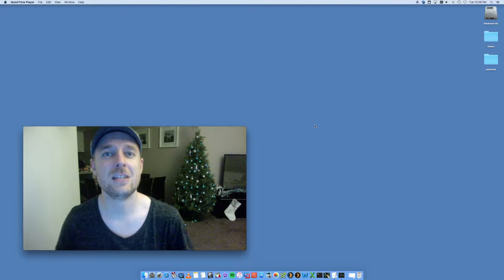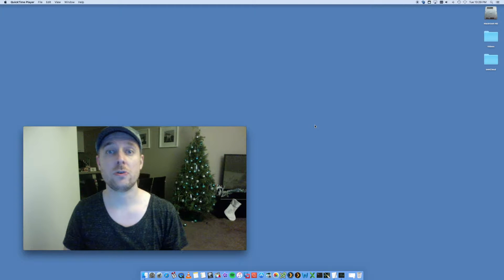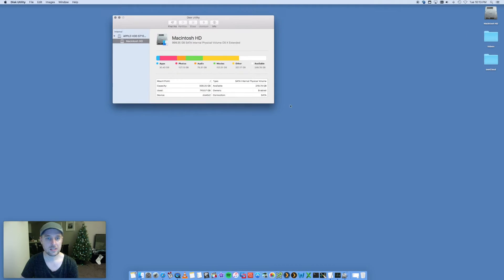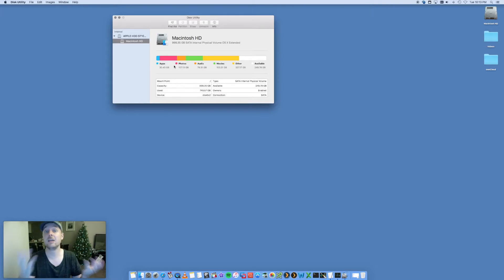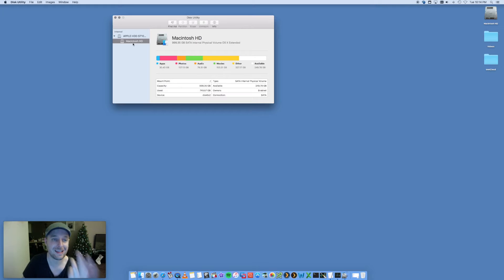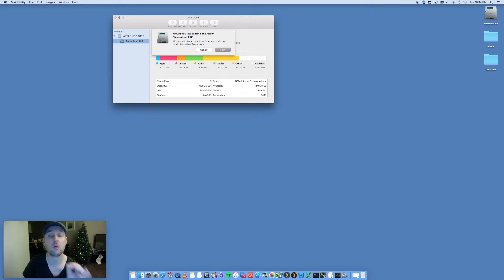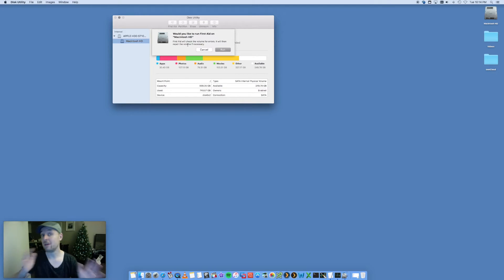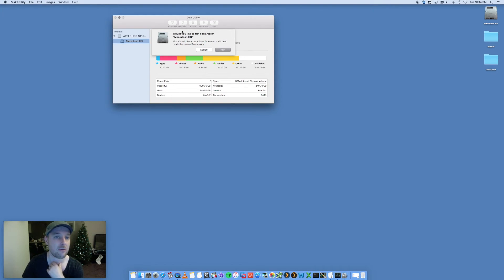How to run First Aid via Disk Utility on a Mac running macOS [Easy Steps]